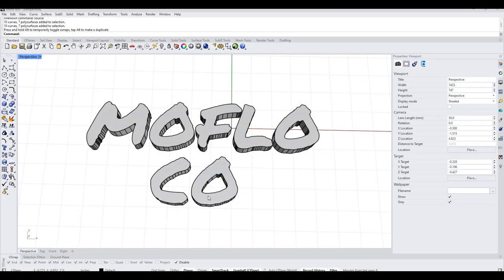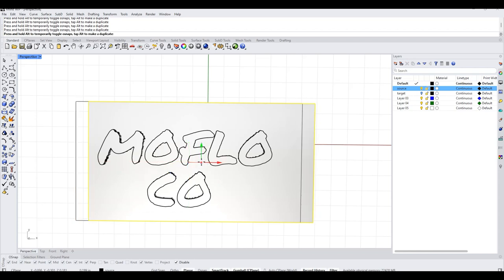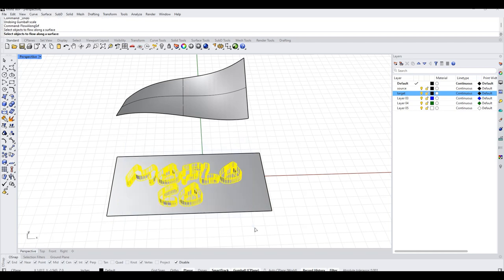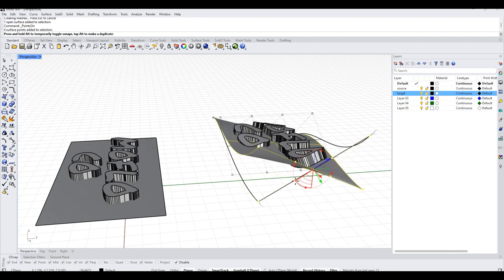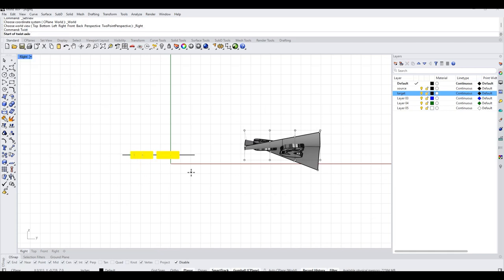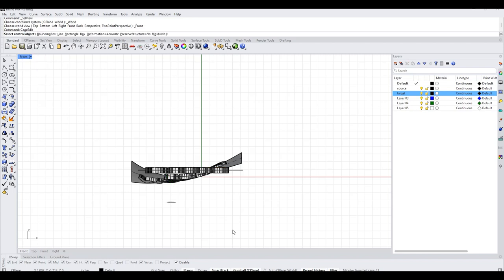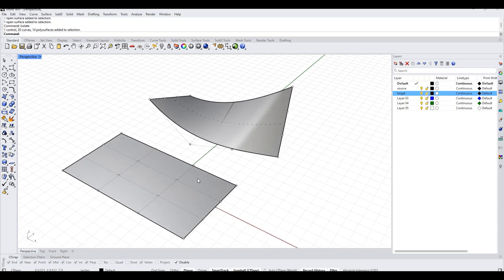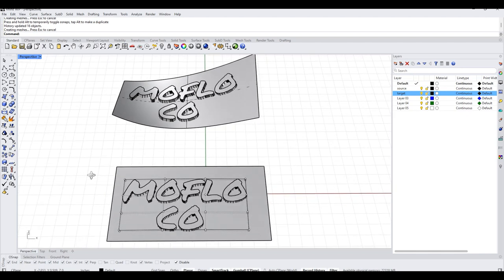Rhino 8- Mastering flow along surface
A quick look at how to set up and understand the relationships that make Flow along surface such an incredibly powerful tool. Take your detailing to the next level and go with the flow!